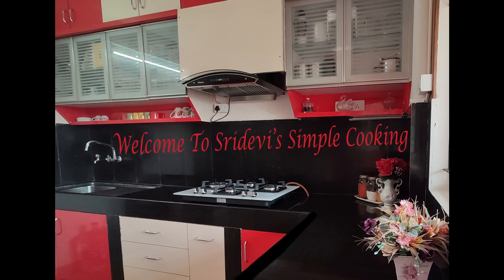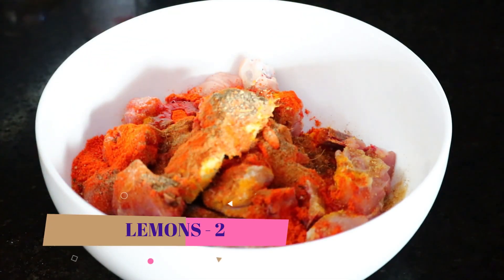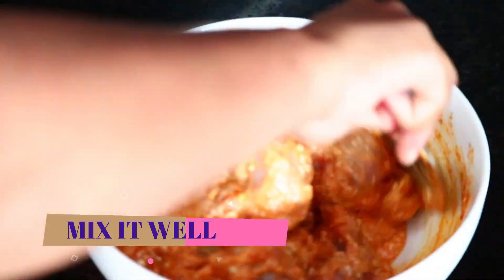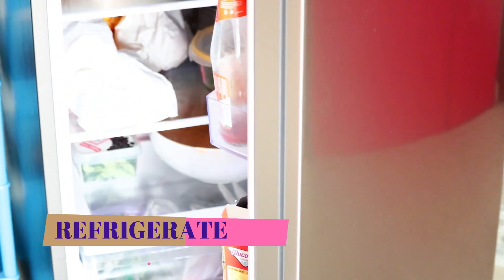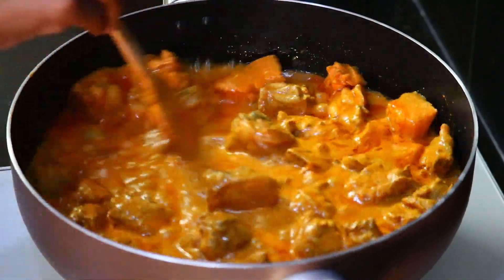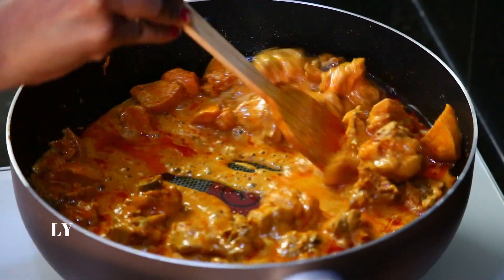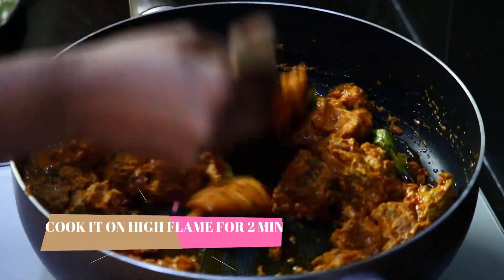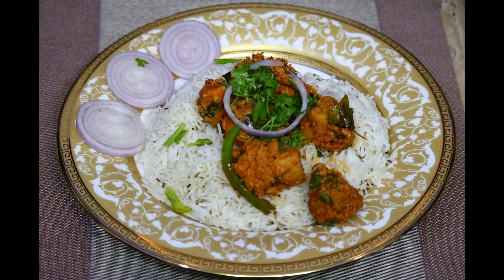Quick & Simple Chicken Fry||ఈ చికెన్ ఫ్రై ఎంత ఈజీనో అంత రుచి|| Sridevi 's Simple Cooking